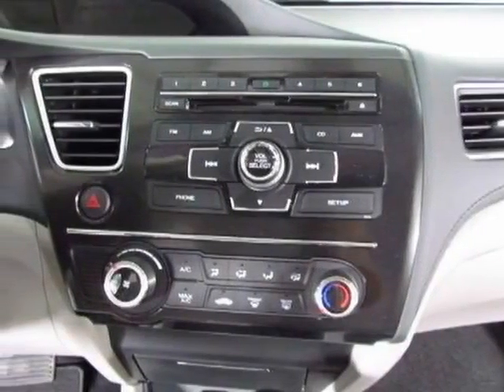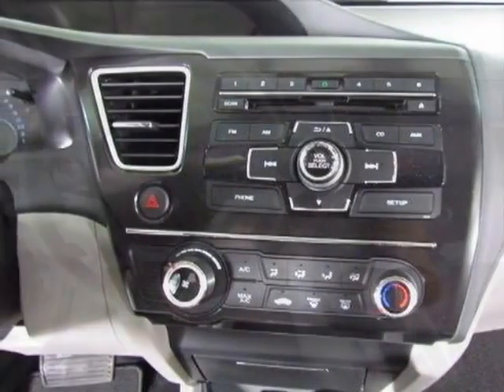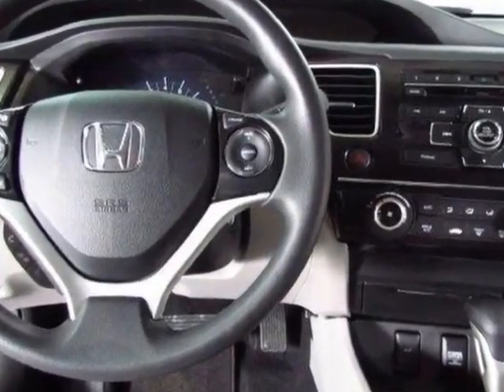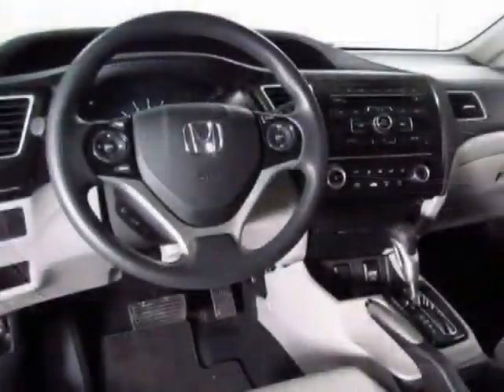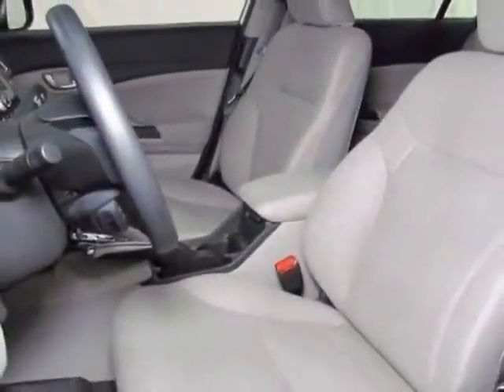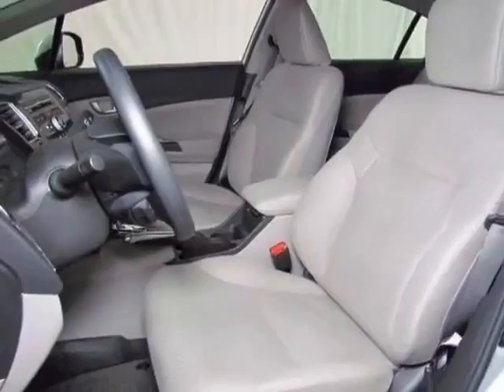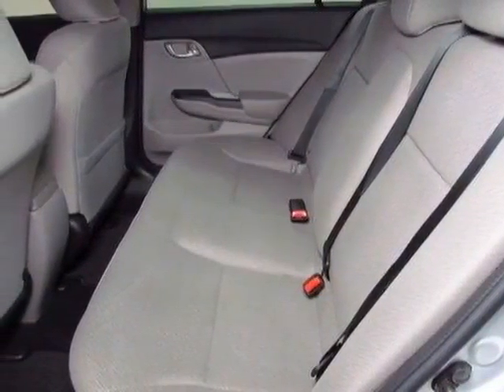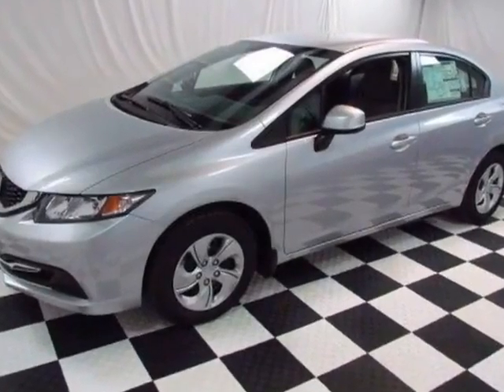2013 Honda Civic Sdn LX Sedan - Easley, SC